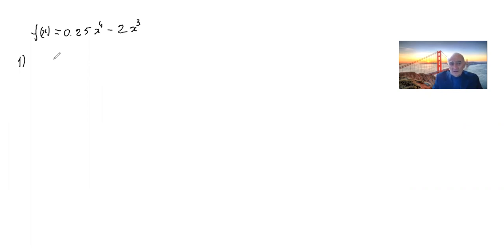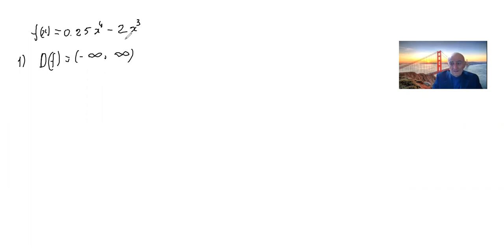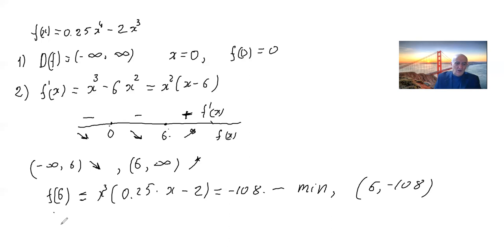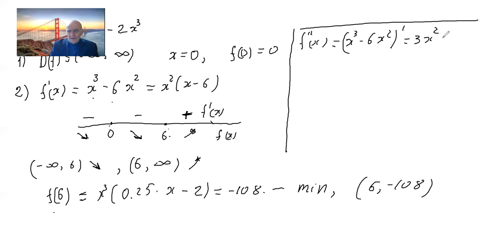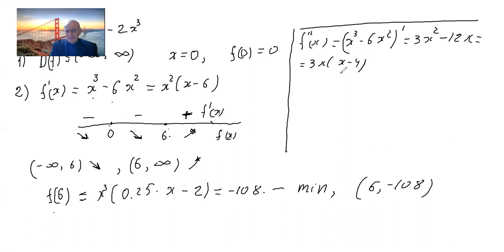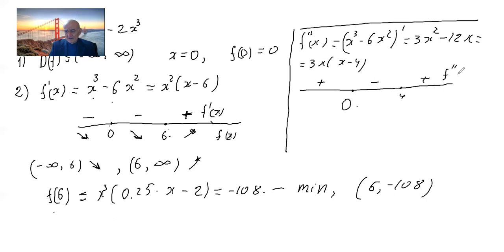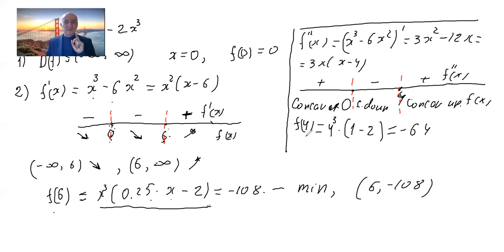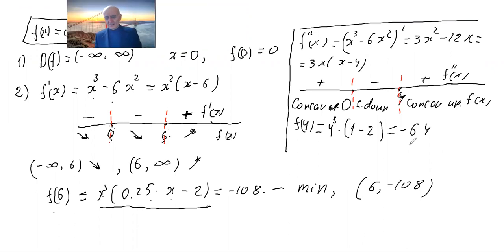How to analyze the function Example